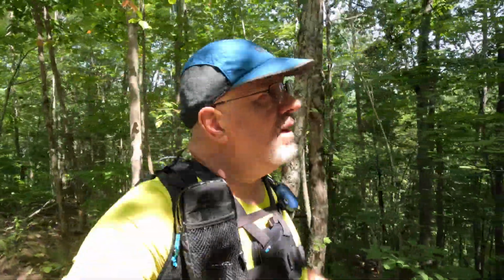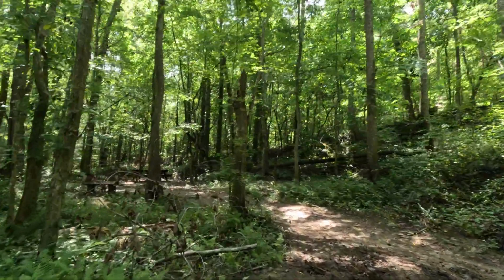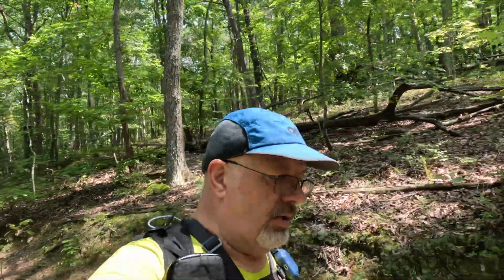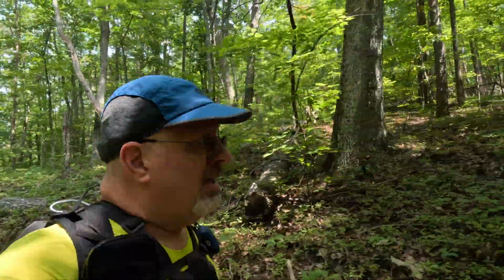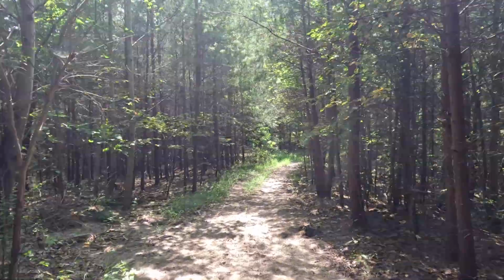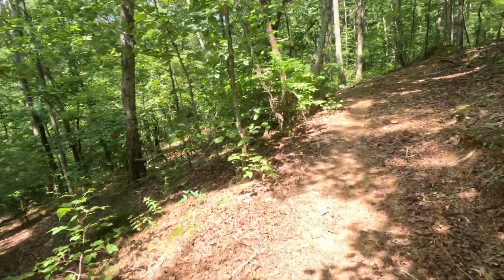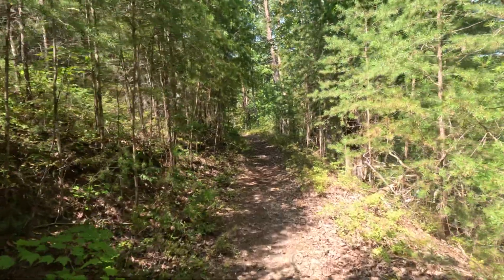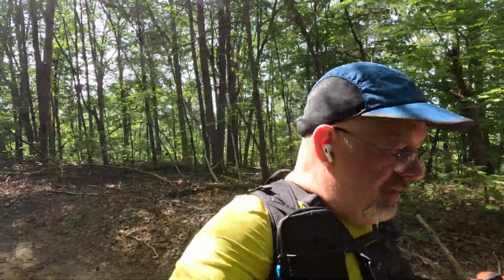A Journey of 1000 Miles - Fiftieth Step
Checking out a new trail for me up at Garland Mountain. Still strugglig with the heat right now, but trying to chip away at my mileage deficit despite that.

This video is part of a series that will be documenting my efforts and progress as I attempt to complete 1000 miles of hiking during the course of 2023. This is not part of a thru hike, but may be a step in the direction of achieving one at some point in the future.

I appreciate any, and all, comments and input to help keep me accountable to this task as I work my way through it.

Parks and Trails hiked in this video:
Garland Mountain / West loop